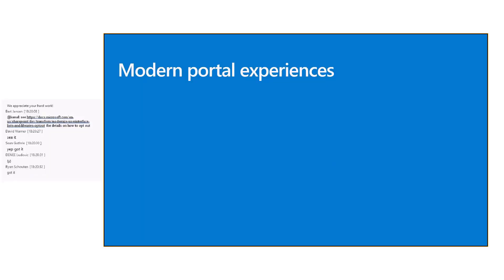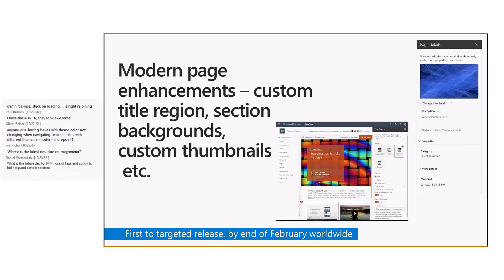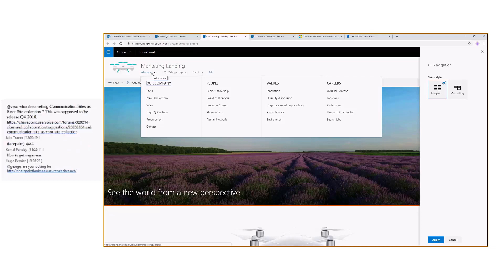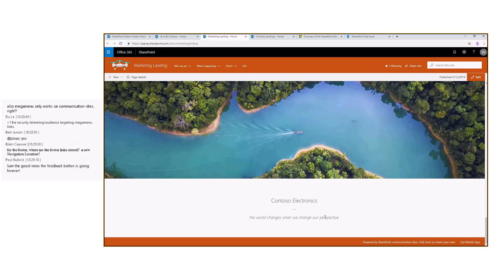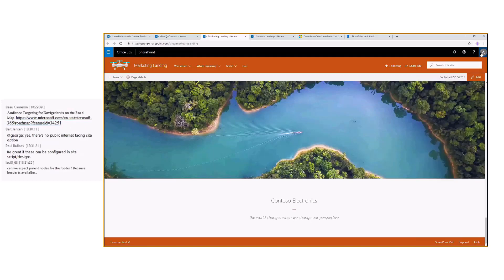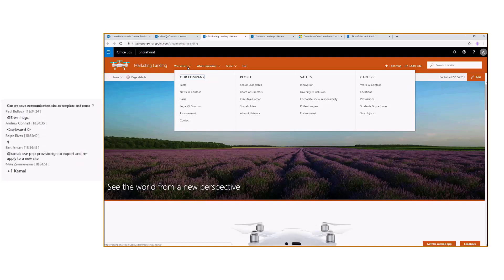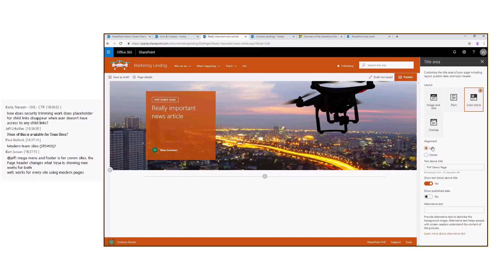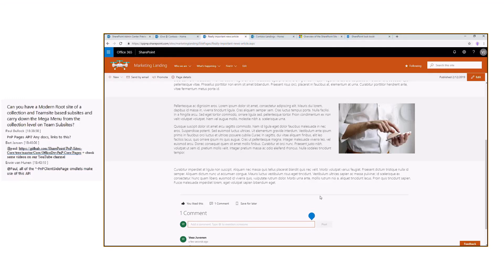Community Call Demo - Latest new capabilities in modern experiences - Feb 2019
This community call demo is taken from the SharePoint Developer monthly community call on 12th of February 2019. Demonstration covers the following capabilities, which were released early 2019 for the modern pages and experiences: Mega menu, site header, footer, custom title region, section backgrounds, custom thumbnails etc.